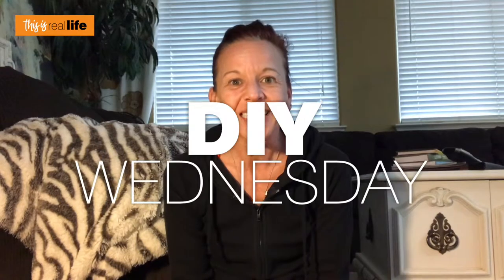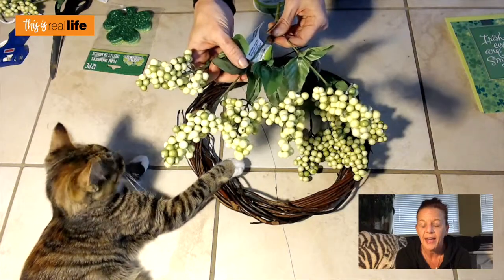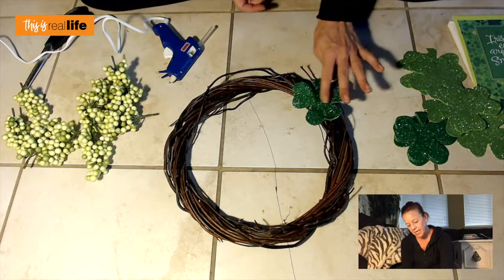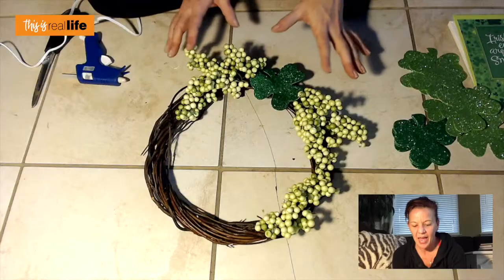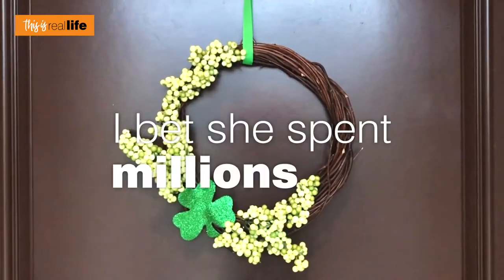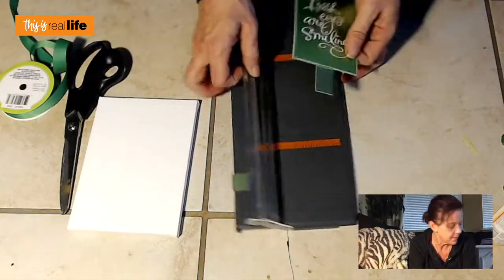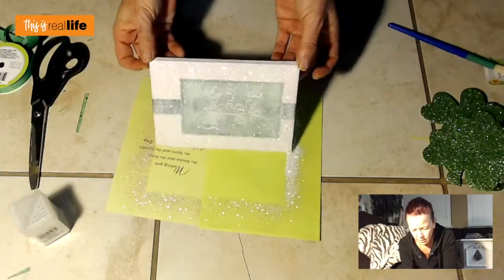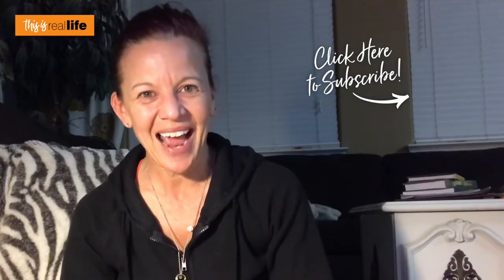St. Patrick's Day Wall Art Tutorial Video - THIS IS REAL LIFE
In this video special St. Patirck's Day DIY video I will show you some cute, simple and cheap ideas for spreading a little green around your home. Two easy crafts made with supplies purchased from the Dollar Store. See how you can make two super cute St. Patrick's Day crafts for under ten Dollars!